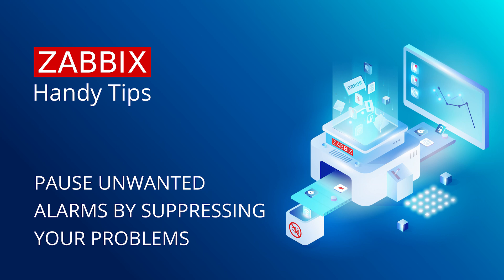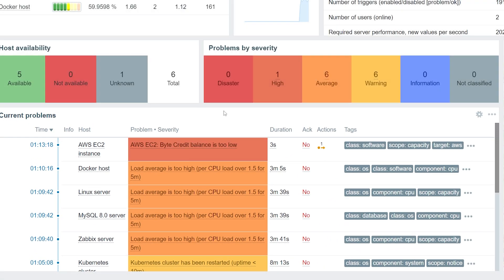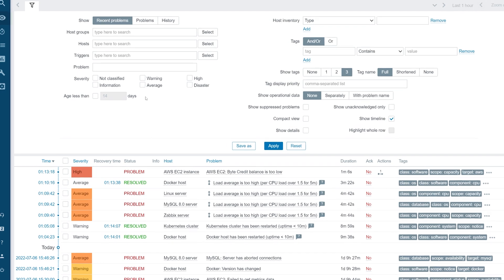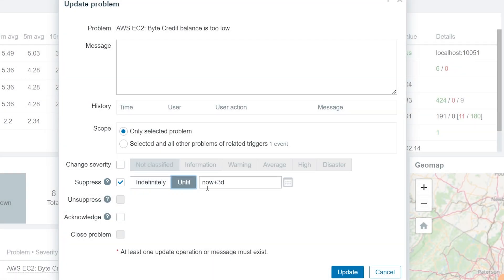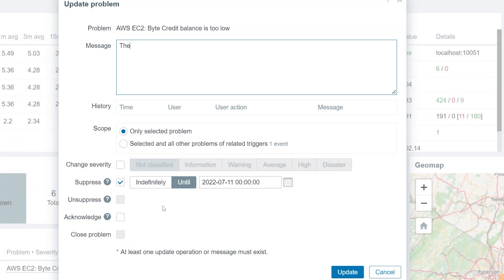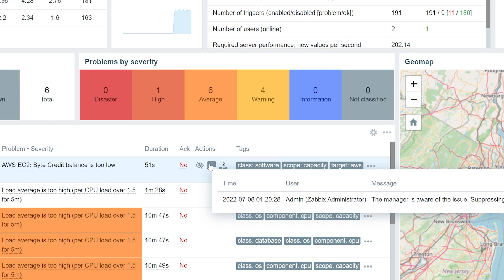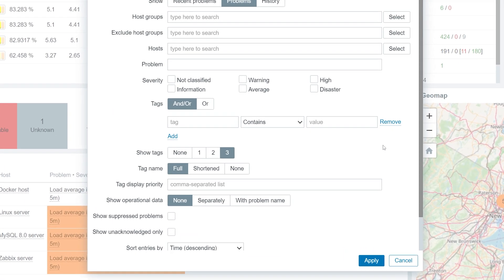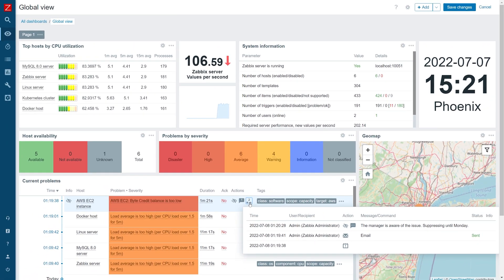Zabbix Handy Tips: Pause unwanted alarms by suppressing your problems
Zabbix Handy Tips - is byte-sized news for busy techies, focused on one particular topic. In this video, we will look at the problem suppression feature added in Zabbix 6.2 and learn how we can suppress unwanted problems.